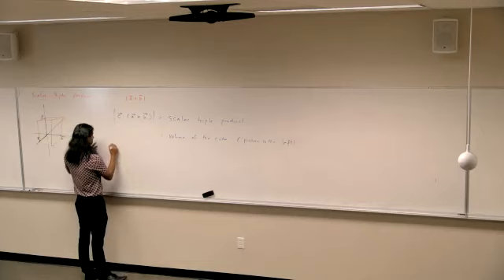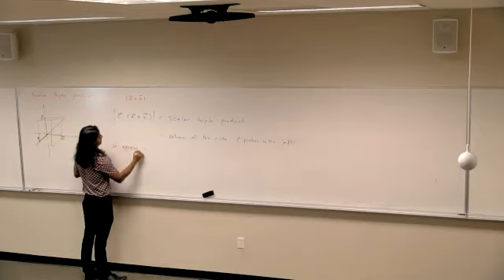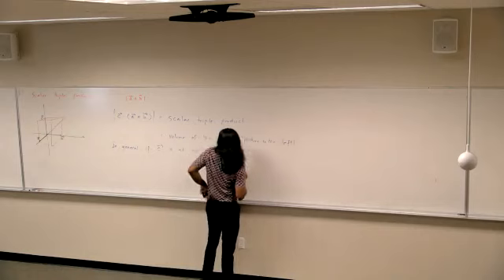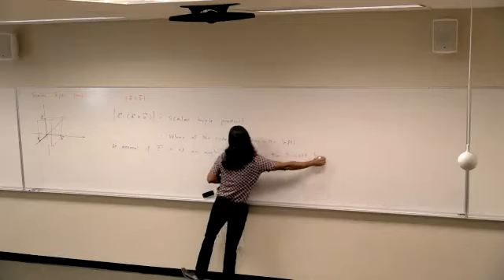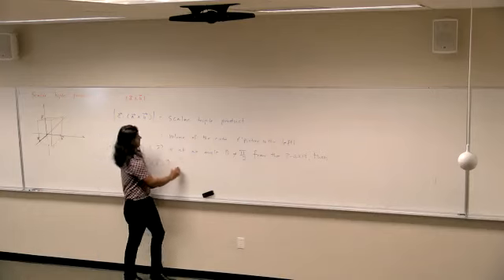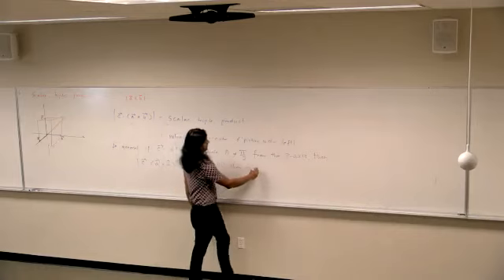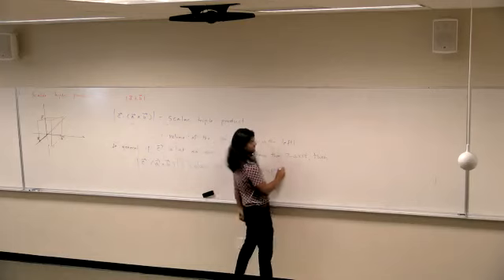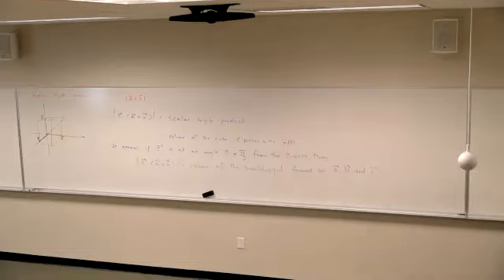Scala Triple Product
Example on computing computing scalar triple product with introduction.